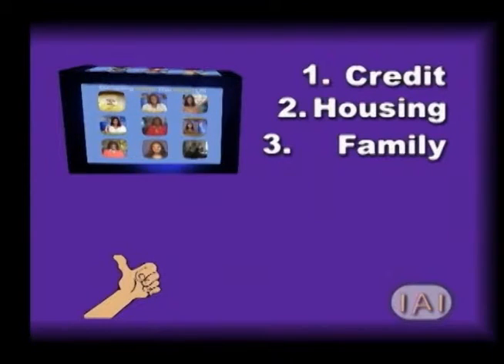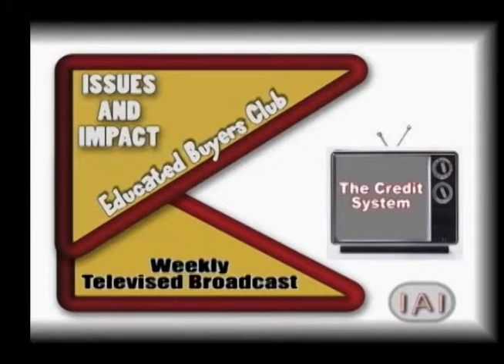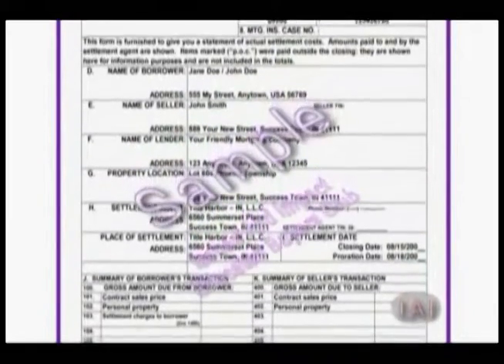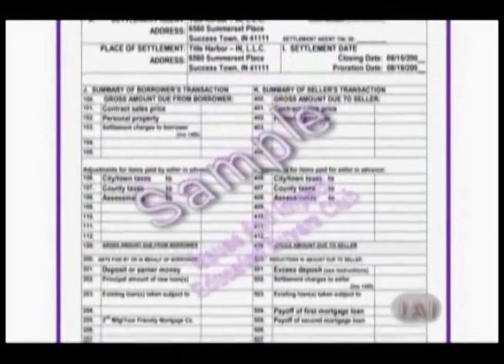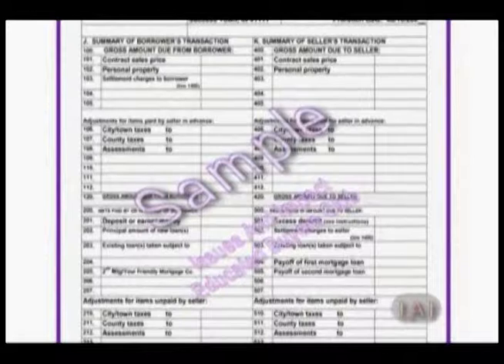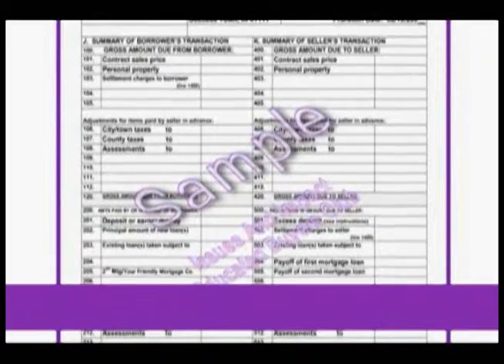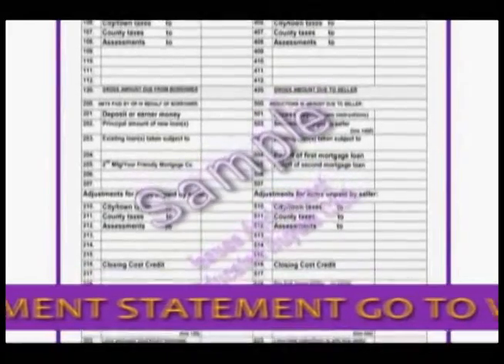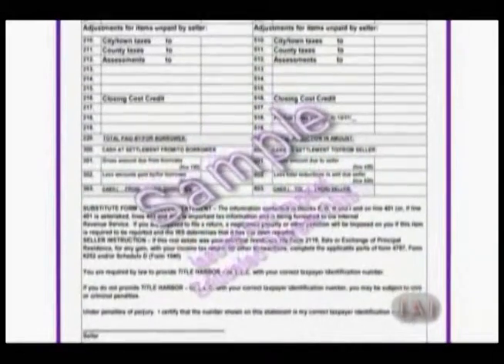IssuesAndImpact Promo 720x480